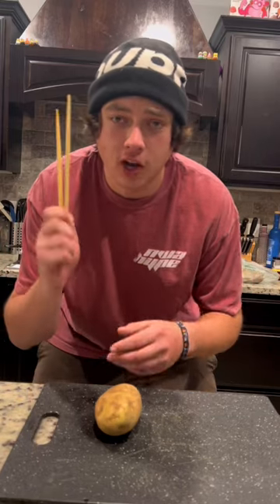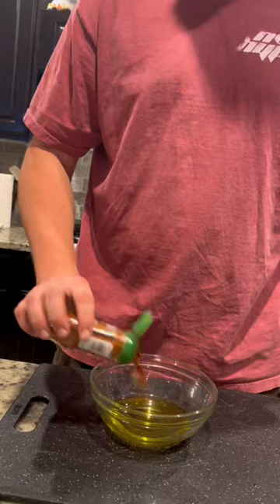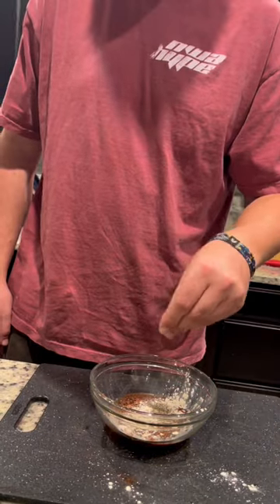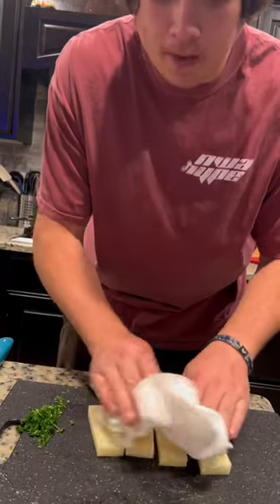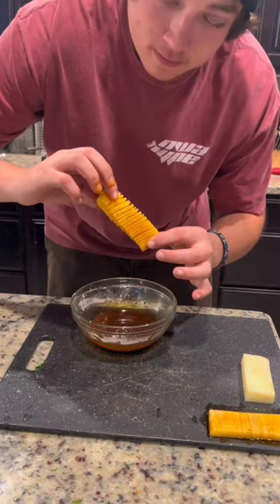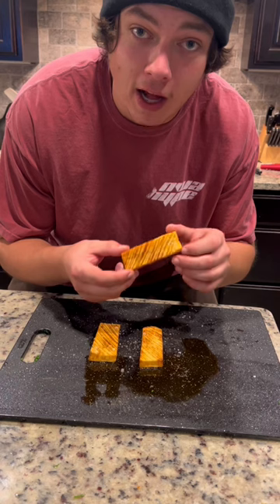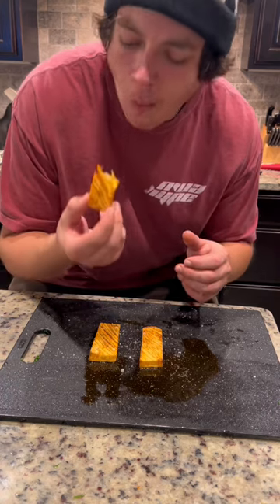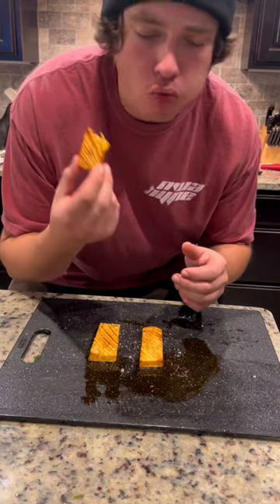Making Viral accordion potatoes